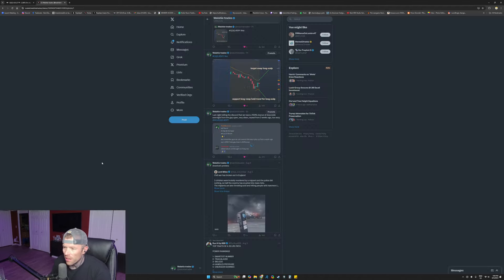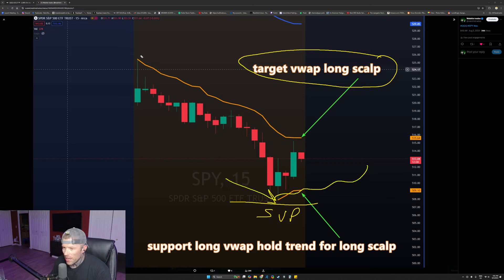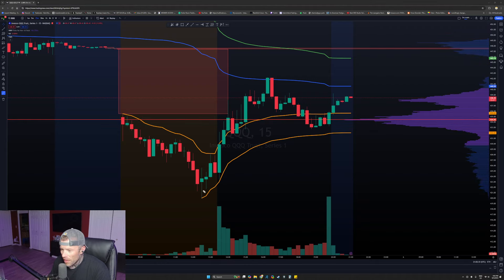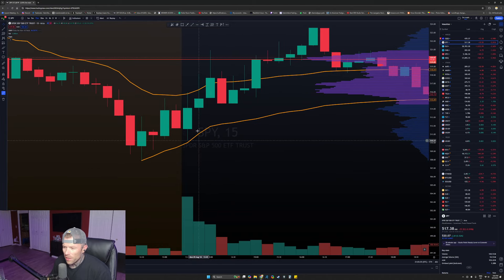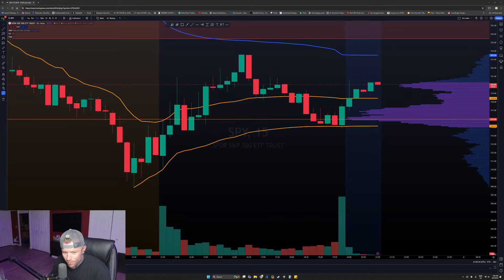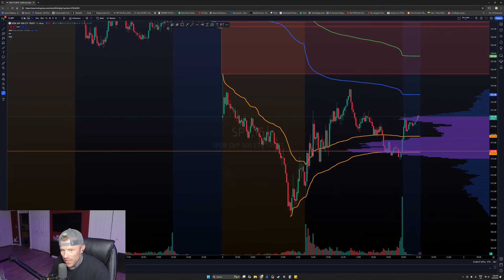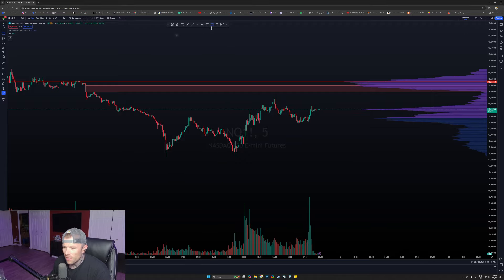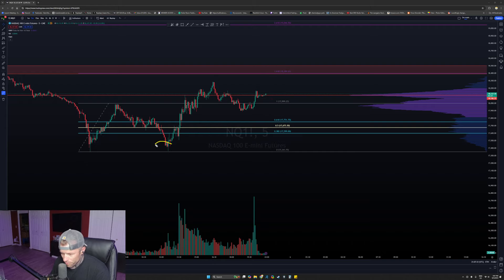VWAP predictions! we hit!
Ready to take your trading game to the next level? Join me and hundreds of fellow traders LIVE at our exclusive trading hub:

🌐 APEX Trading offers a golden opportunity to enhance your trading journey!

🚨 Important Reminder: Trading involves risks, and it's crucial to approach it with caution. The content shared here is for general commentary purposes and doesn't constitute explicit trading advice. Remember, it's formulated without considering individual investment goals, financial circumstances, or specific requirements.

🚀 Join the excitement, stay informed, and trade with confidence in the Boiler Room Trading community! Let's conquer the markets together! 💪💼📈